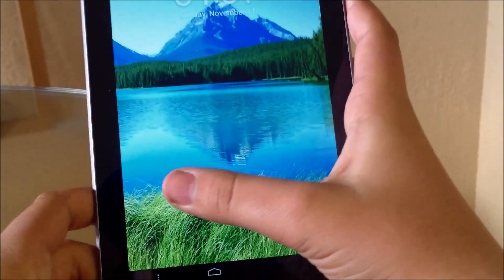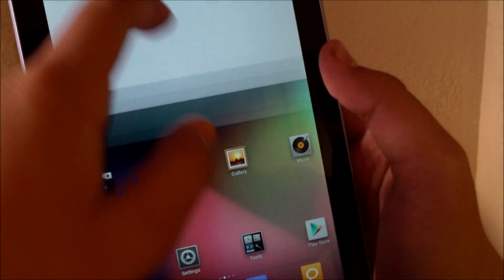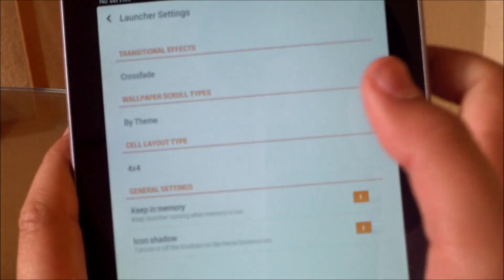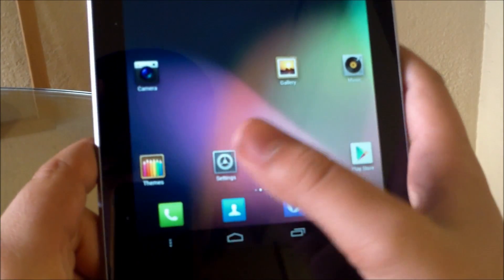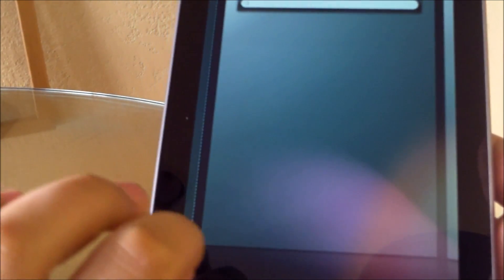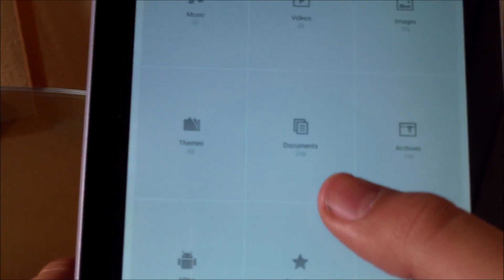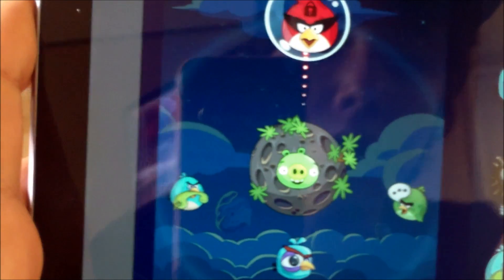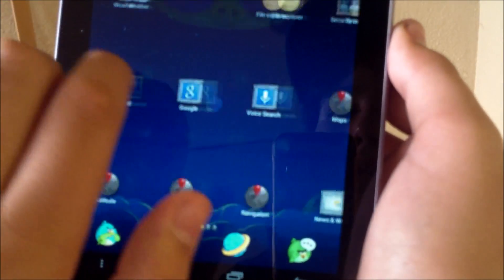MIUI Rom for Nexus 7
This is a review of the miui rom for your Nexus 7.

Song By 2 Chainz